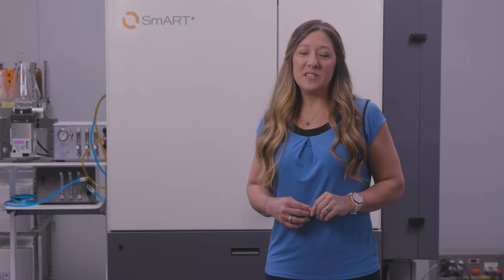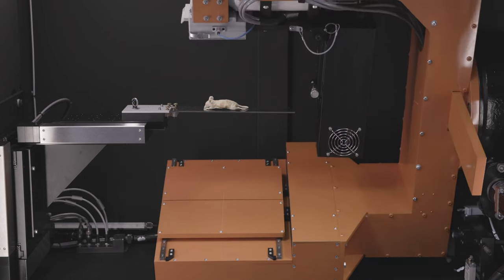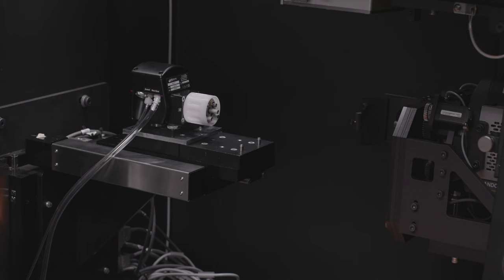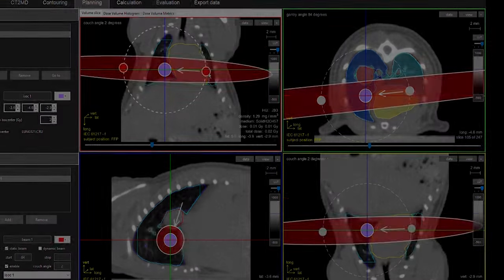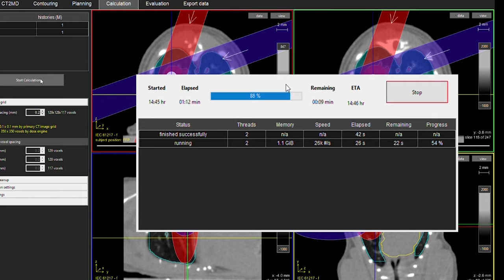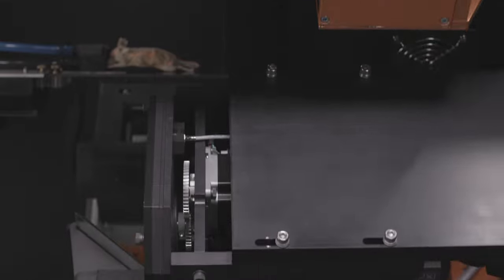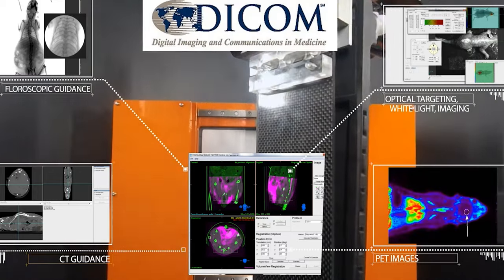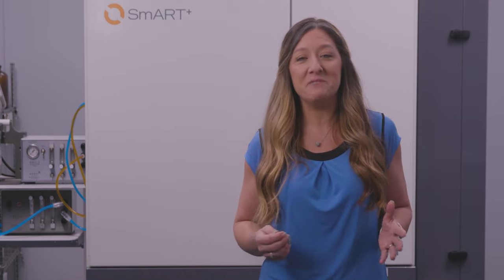SmART+ Small Animal Radiotherapy System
Mimicking clinical radiotherapy imaging and treatments, the Small Animal Radiation Therapy (SmART+) system is the perfect tool for image-guided radiation research.